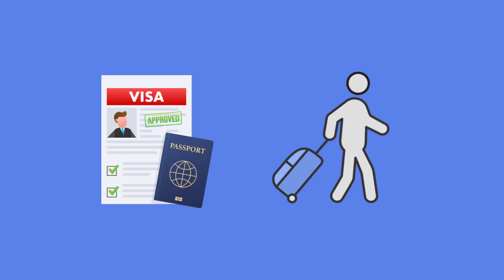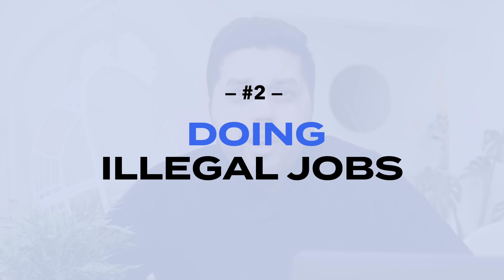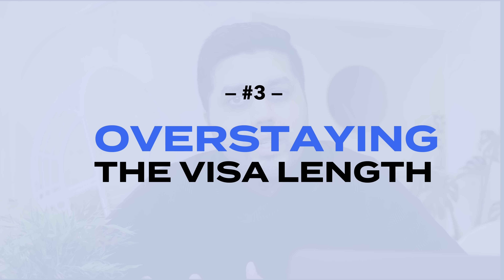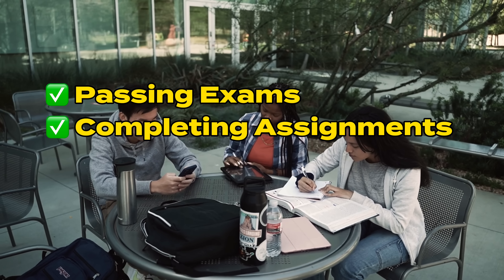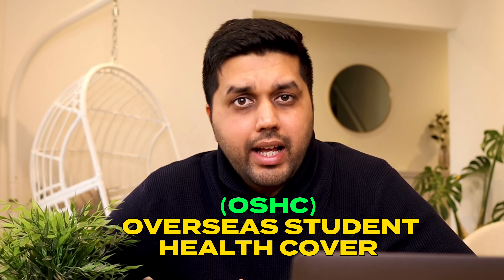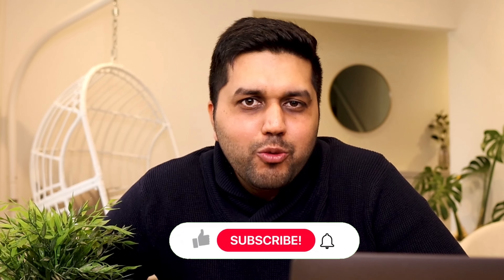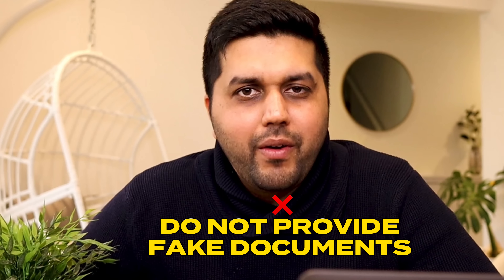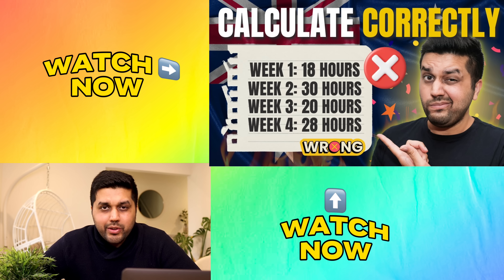These 10 Things Can Get You Deported From Australia As An International Student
👋 In this video, we are covering details on the 10 things that you should not do as an international student in Australia.

Breaching these 10 things can have serious consequences on your student career and visa in Australia and can lead toward cancellation of your student visa as well.

Number 9 is the most common reason why many students get deported from Australia.

[Articles to check]

Did you know that we have more than 200 videos related to student life in Australia? Check them out here:

Apart from the videos, we have plenty of useful resources and information on our website. Check some of the most relevant here:

👋 About this channel : Hello friends,
This channel is created to provide useful, independent, and unbiased information to overseas students who are either currently studying or planning to study in Australia.

If you are in either of the situations (planning to study or currently studying), these videos will help you to achieve the best outcomes for student life in Australia.

We release videos on a weekly basis (usually on Sunday), so never miss an update.